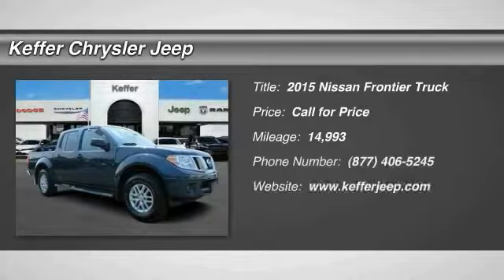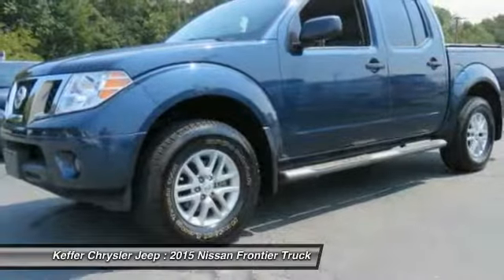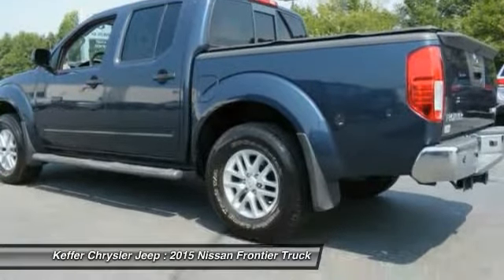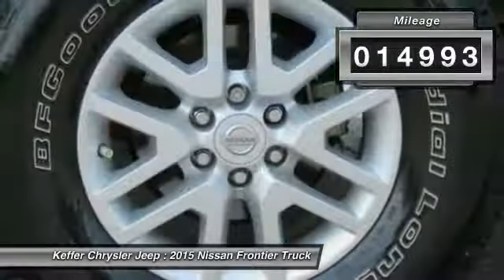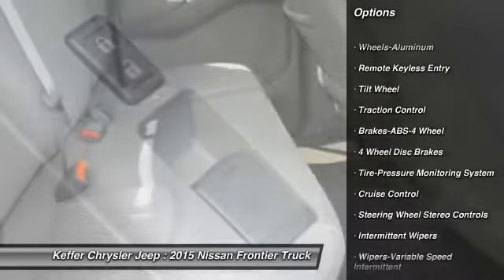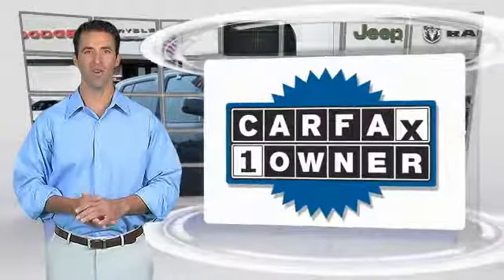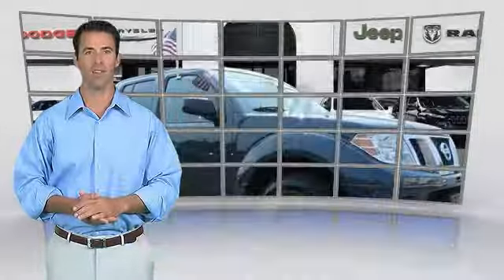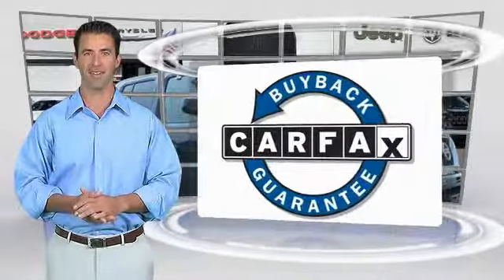2015 Nissan Frontier Charlotte NC J176794A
2015 Nissan Frontier SV

At The Family Store  every used car comes with free oil changes, free loaners, free state inspections and free roadside assistance on top of the best price guarantee!! Also every new vehicle comes with a lifetime warranty!! brbrAre you still driving around that old thing? Come on down today and get into this charming 2015 Nissan Frontier! This Frontier is nicely equipped with features such as ** NEW PRICE! **, 120 POINT SAFETY INSPECTION ON THIS VEHICLE! For your Peace of Mind, Back Up Camera, Bluetooth / Hands Free, CLEAN CARFAX!, And One Owner! Carfax. Runs and drives like new. You will not be disappointed when you see this truck. brbrThe Family Store is Carolina's #1 Volume Dealer! Home of the Best Price Guarantee on EVERY vehicle! Why Shop anywhere else?  We have no games , nor gimmicks! Simply VIP customer service and no extra fees. Full disclosure, Best Price Guarantee, and VIP customer service! We are looking forward to meeting you very soon!